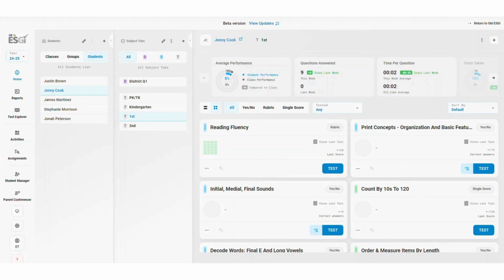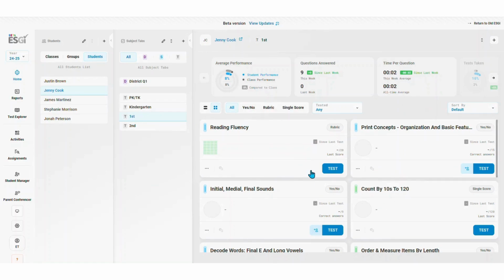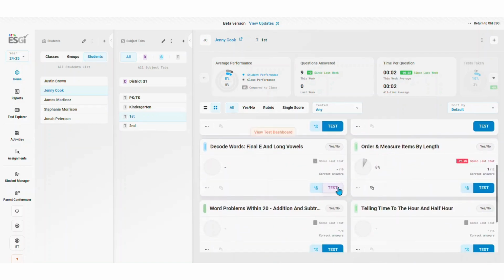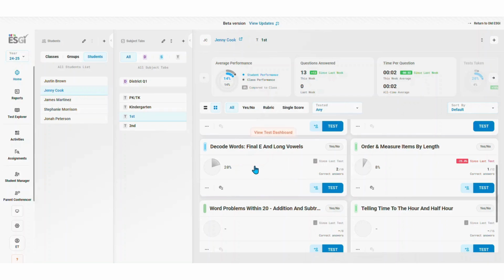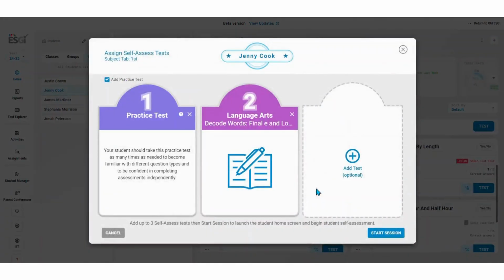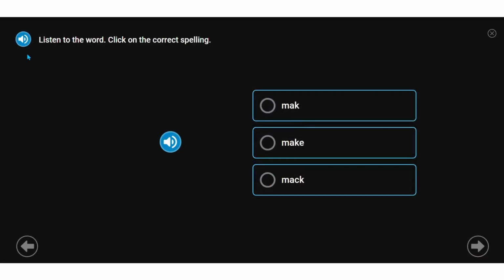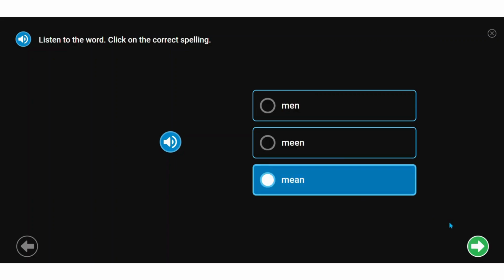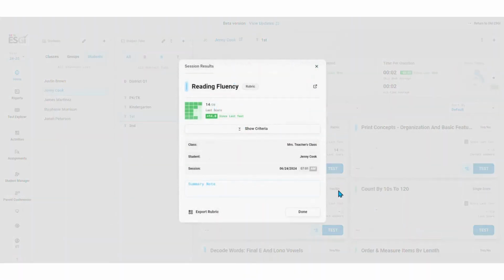Testing Students in ESGI - Virtual Training Academy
ESGI has customized testing options for personalized results.

Teachers can evaluate skills through one-on-one assessment or direct students to self-assess.